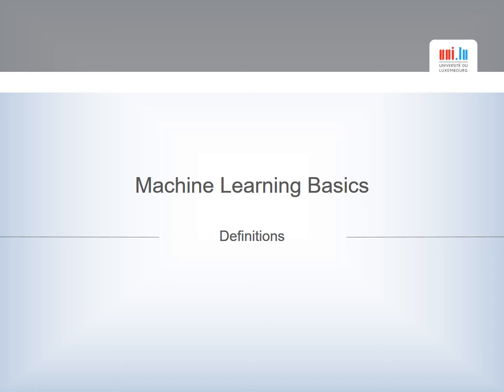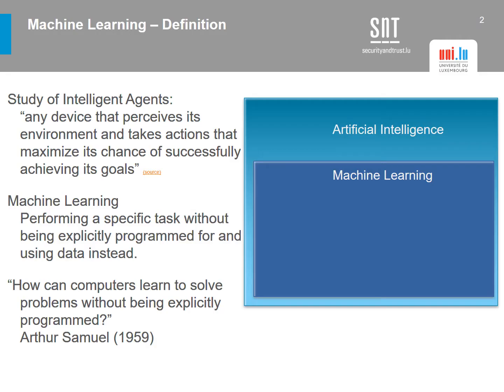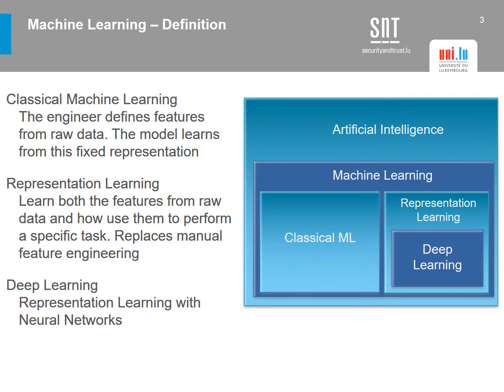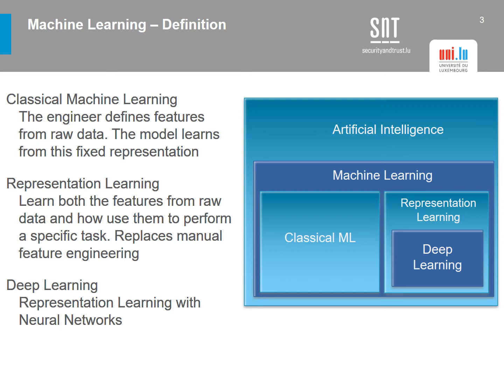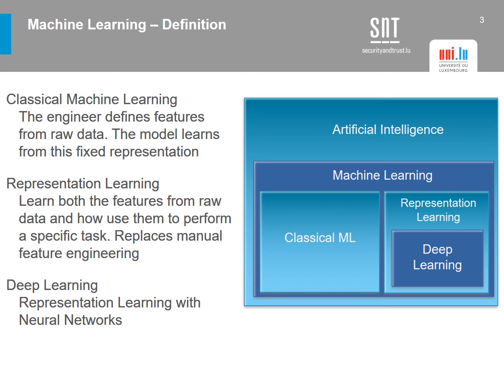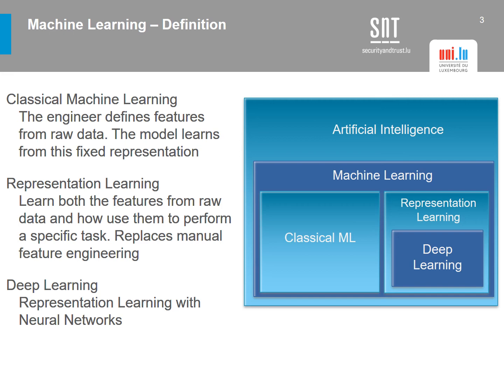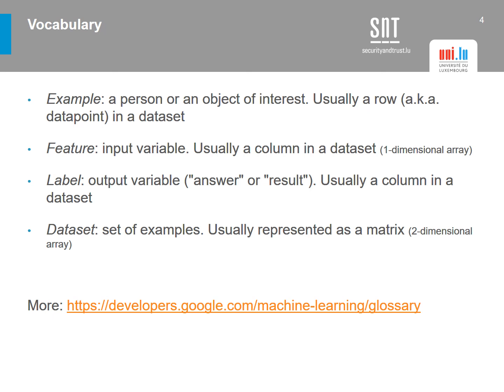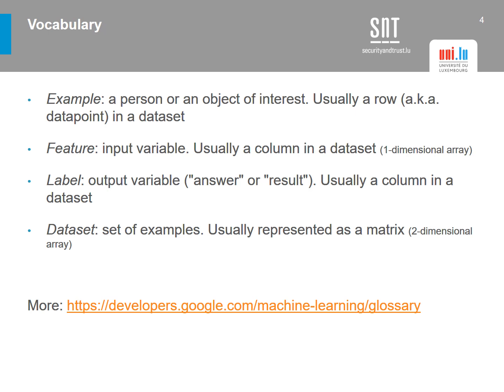Introduction To Machine Learning Lecture01 Part02 Basic Definitions